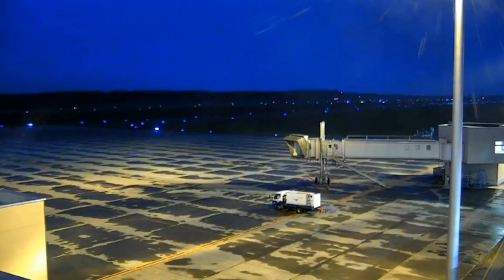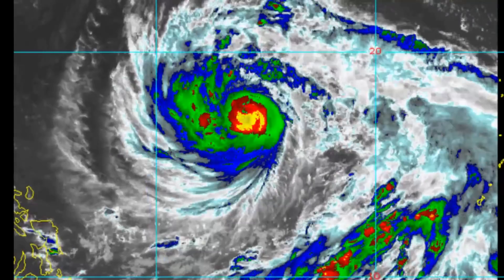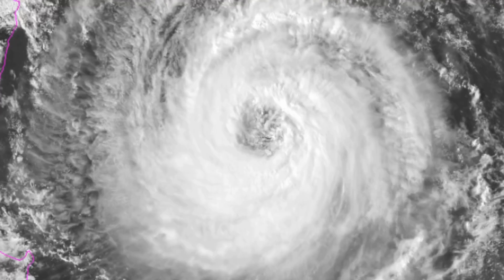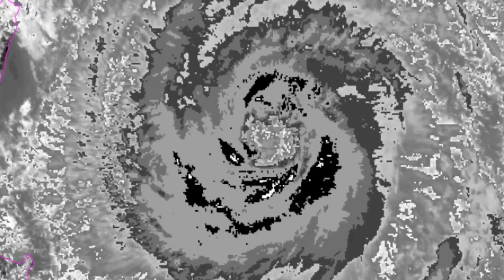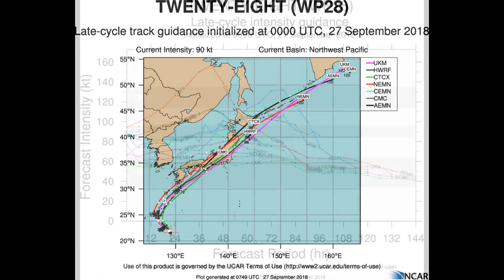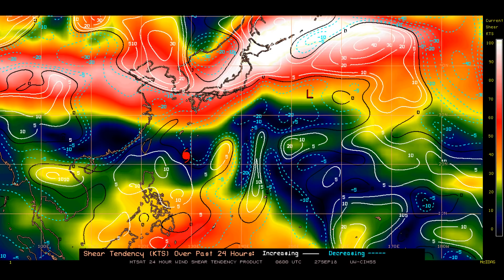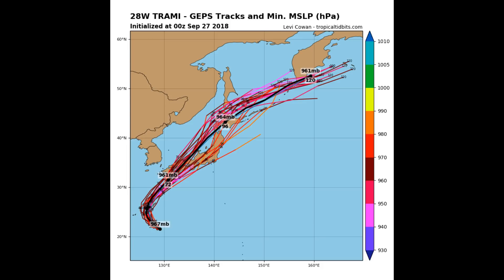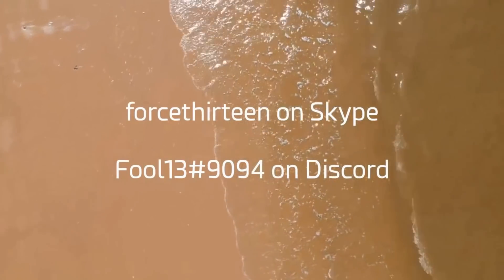Typhoon "Trami" expect to intensify slightly September 27. 18:47 Japan Time.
This update has been produced for the Main Channel by David (Au F13 channel) and Typhoon "Trami" is expected to deepen.
The typhoon has maintained a eye but ragged.

There is on the channel a video of the International Space Station flying slightly to the West of the typhoon around 16:45 hrs Japan time.